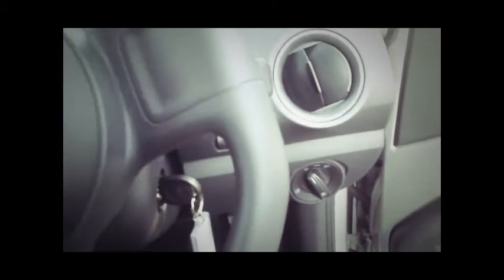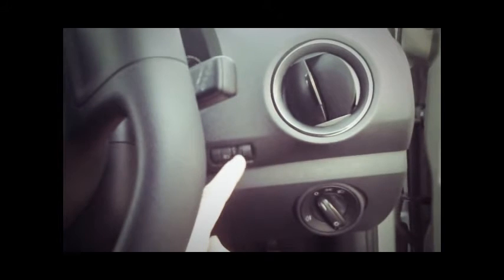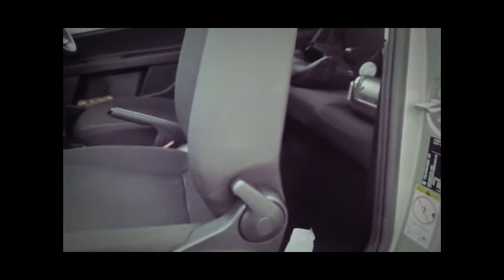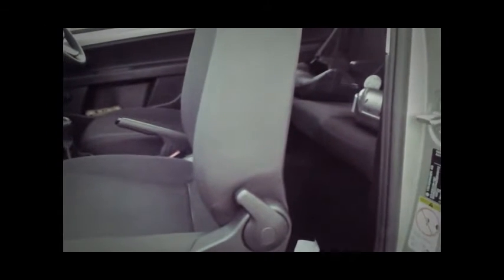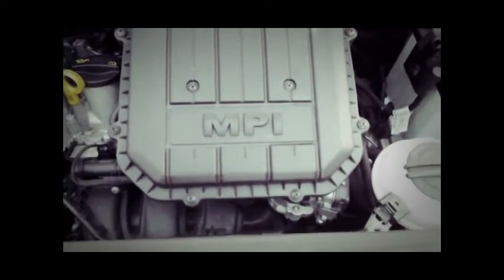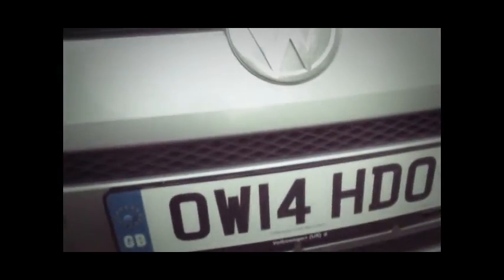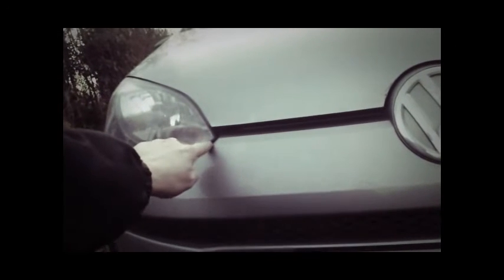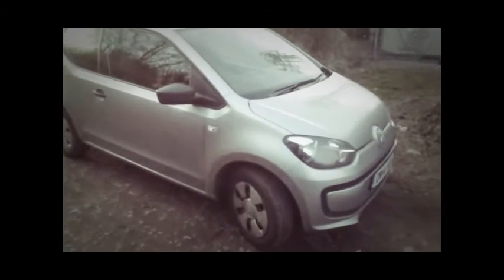Volkswagen up review (JUST FOR FUN)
CAUTION! do not take this video SERIOUS!!!
i had a bit of free time so thought i would have a giggle with the car before i took it back.